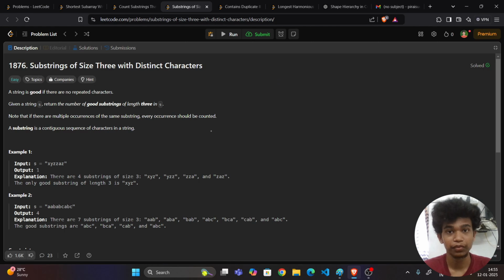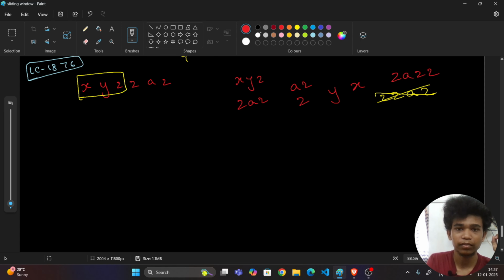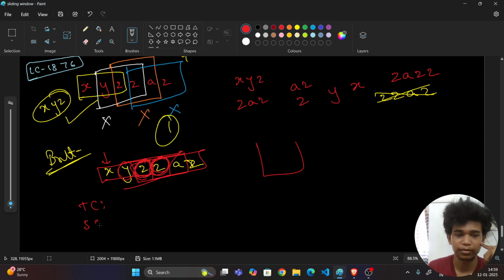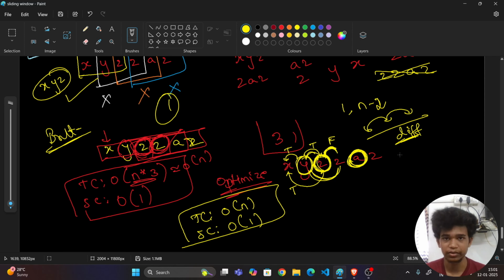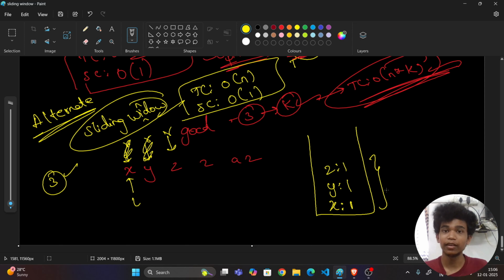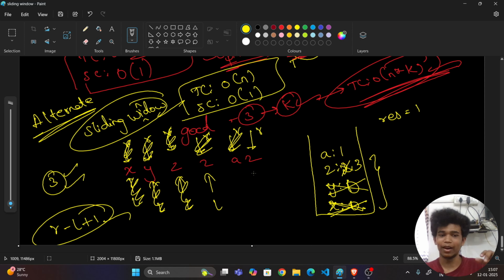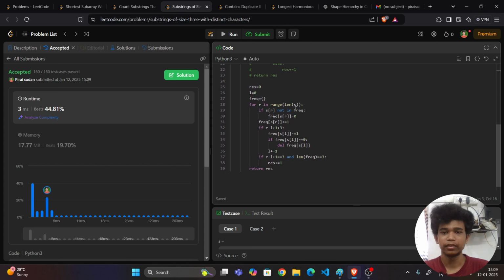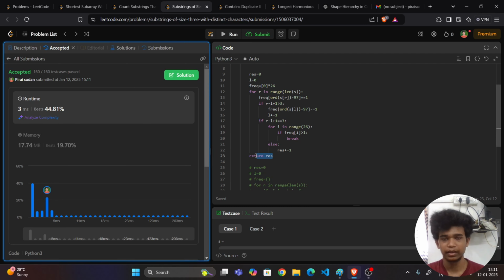Substrings of Size Three with Distinct Characters | Leetcode 1876 | Approach + Code with explanation